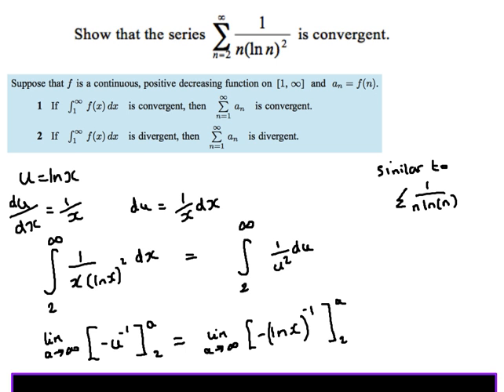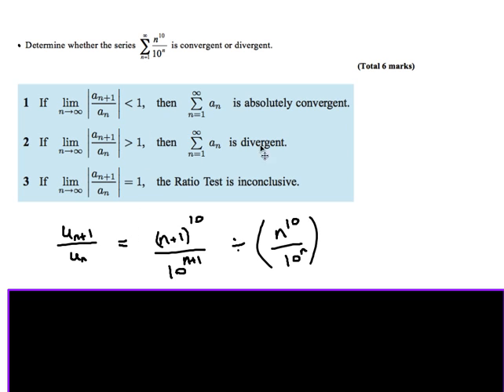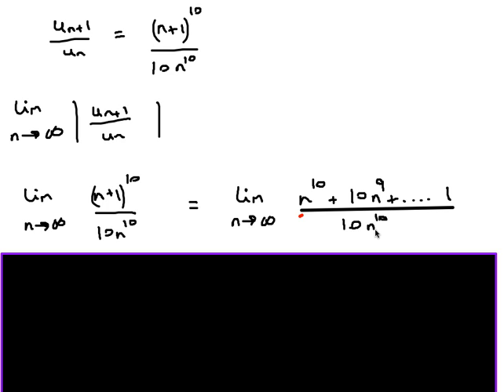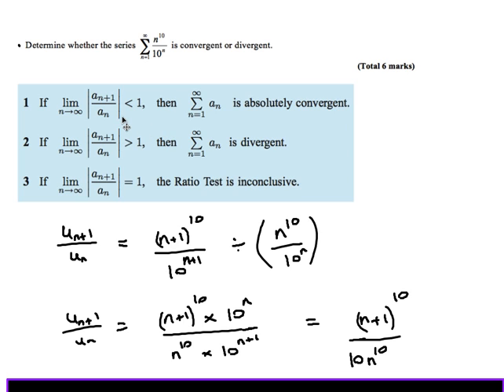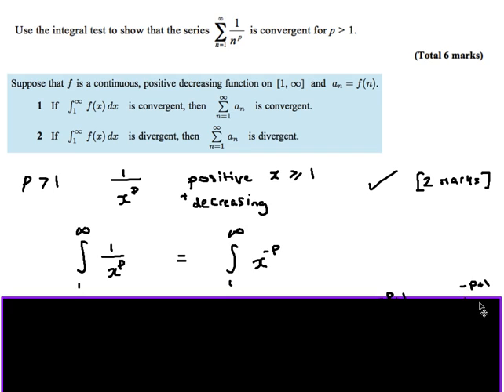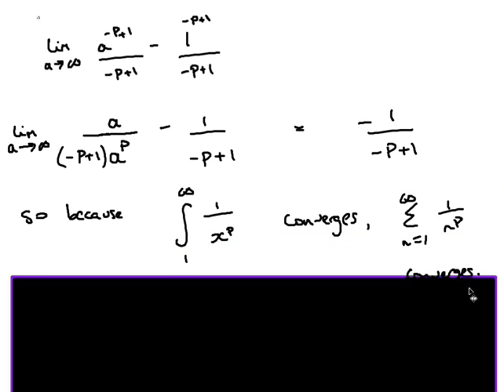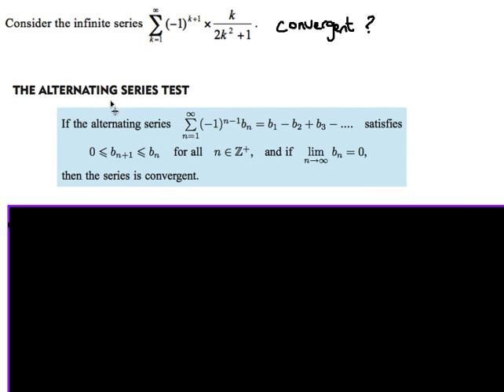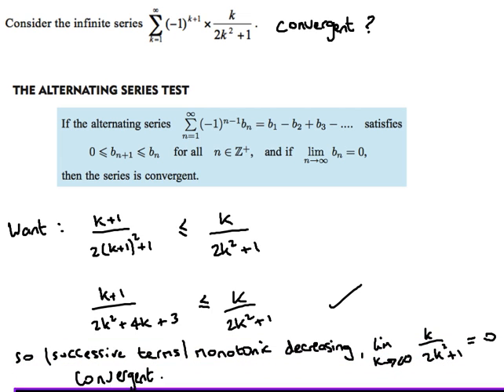IB HL Mathematics Calculus Option Convergence Tests II Past Paper Worked Solutions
Some worked solutions for IB Higher Level Mathematics on using the divergent and convergent tests to test whether series diverge or converge. Limit Comparison Test, Integral Test, Ratio Test, Comparison Test, Alternating Series Test (in part 1 or part 2).  Full playlists for all IB Maths content (HL, SL, Studies) at The British International School Phuket's